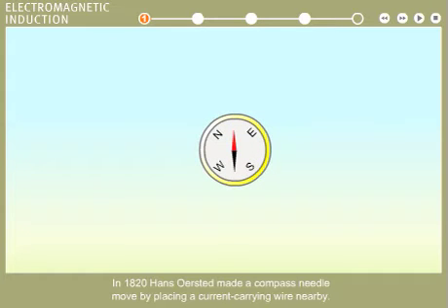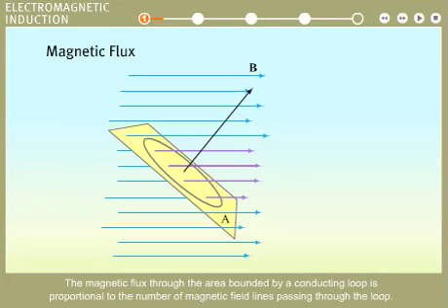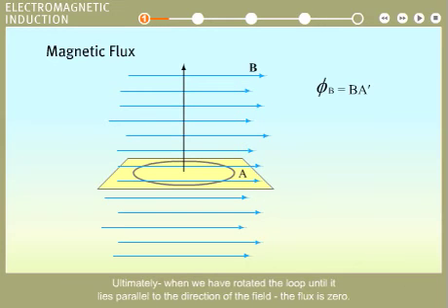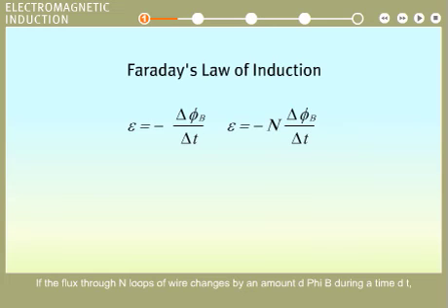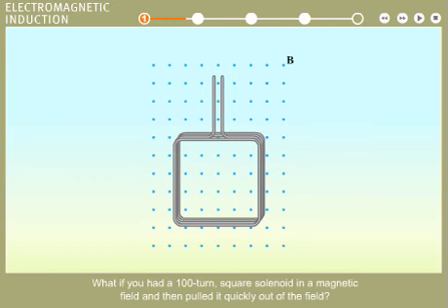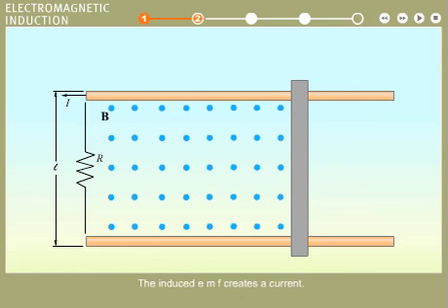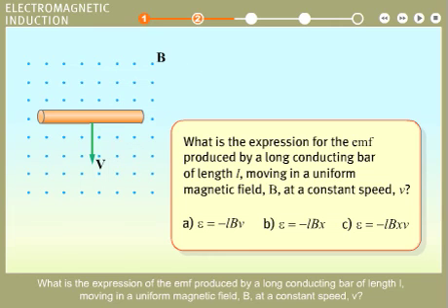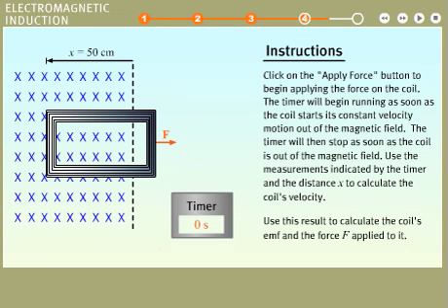Electro Magnetic Induction